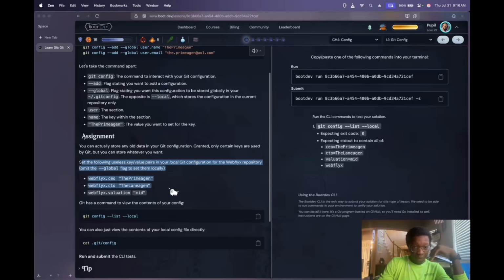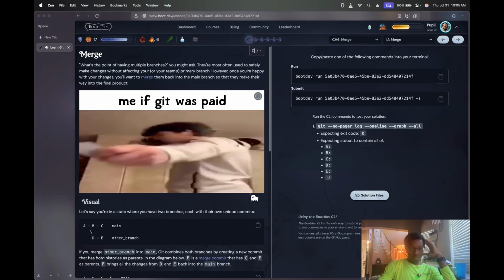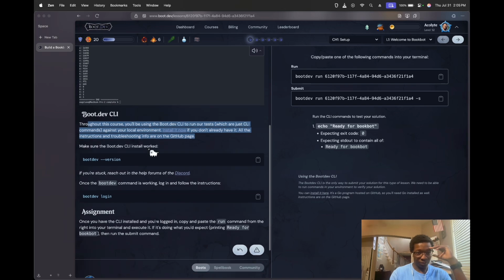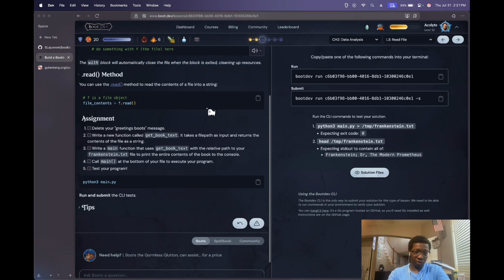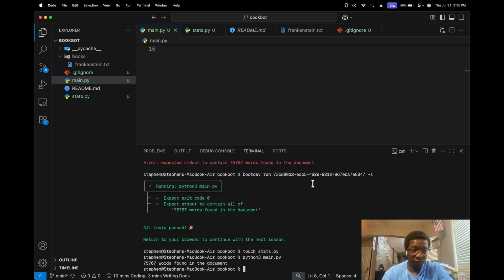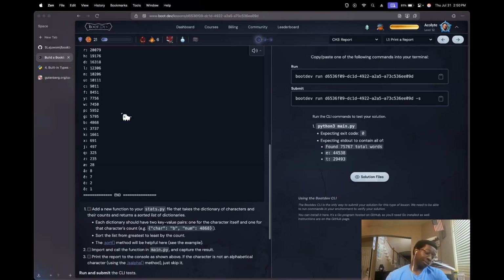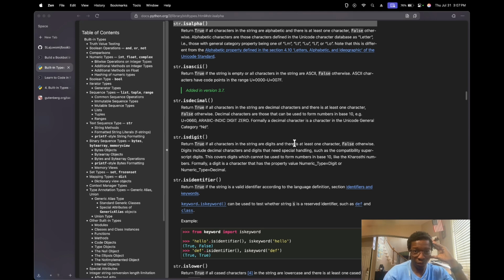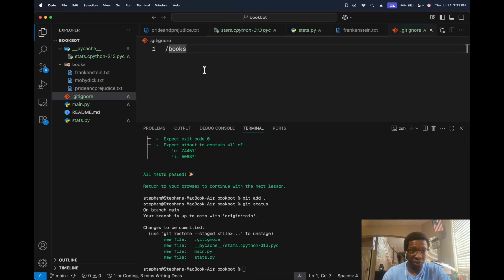Coding Everyday Until I Become a SWE Day 4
Finished Git course and did the first project: a bookbot in python that counts the amount of each character and amount of words in a text file

*About Me*
I am currently a cooked senior CS student with no previous internships and a terrible GPA. I've struggled with a video game addiction for 7 years of my life and just this year I finally conquered it. Now, I am trying to make a comeback and get hired as a SWE like I wanted to as a kid. Right now I am working completing Boot.dev, a backend developer bootcamp. Hopefully, this will help me learn how to build production software and motivate me to build my own projects. I might do something like Scrimba or Odin Project after this to learn the frontend better. I'm motivated to become a great code like Jonathan Blow or ThePrimeagen and become an independent, and employed member of society. One day I hope to make my own game, but for right now I feel it's best to do what's most hireable as I'm not in the greatest position. Any advice, or support is greatly appreciated! 🙏

*Chapters*
00:00 Completing Git Course
29:44 First Project: Bookbot in Python

13 inch M4 Macbook Air
Operating System - macOS Sequoia
CPU - M4
GPU - Not applicable
RAM - 16GB